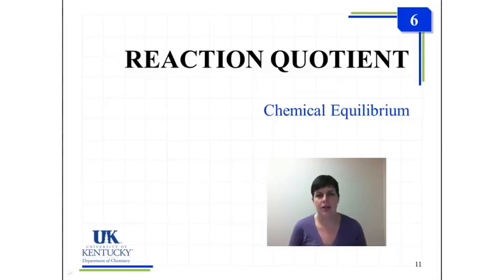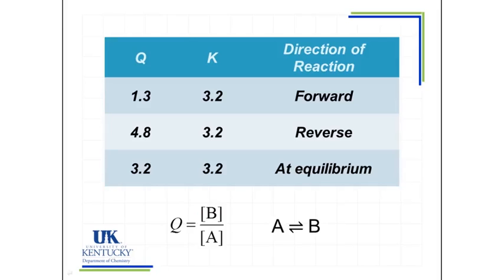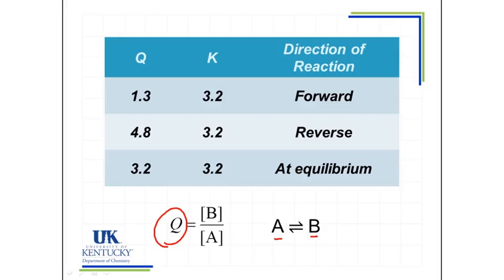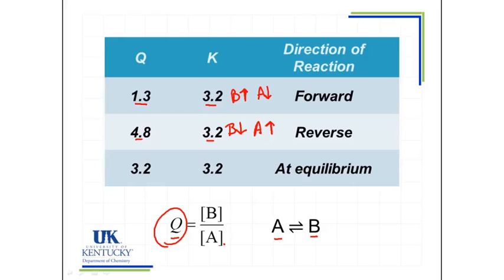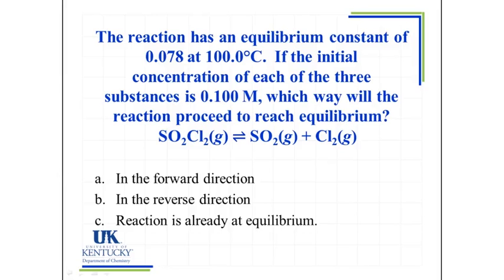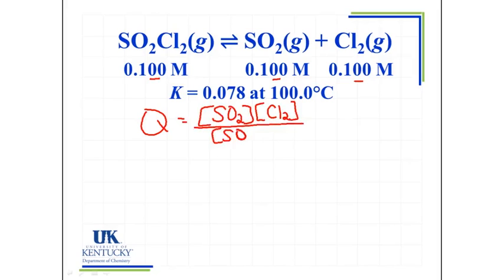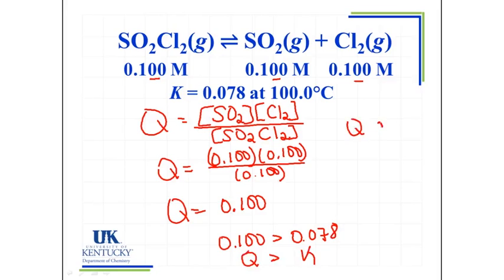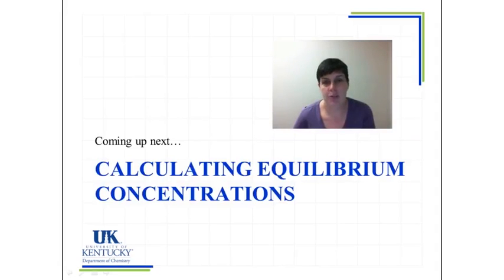2.06 Chemical Equilibrium: Reaction Quotient